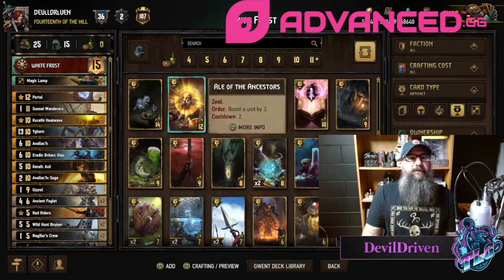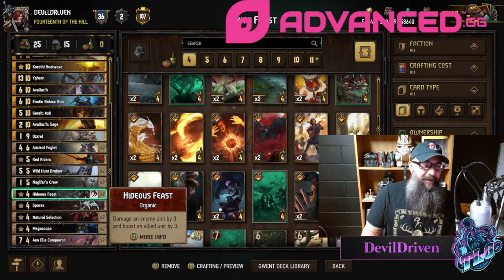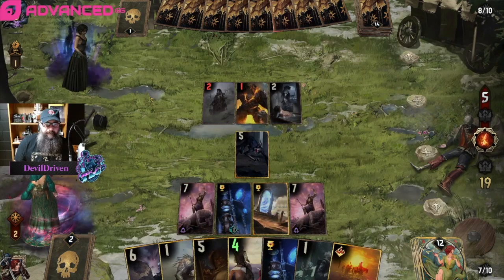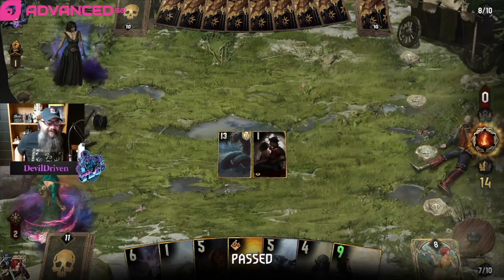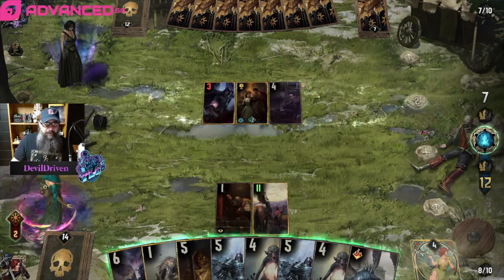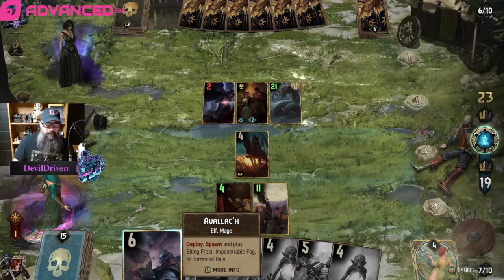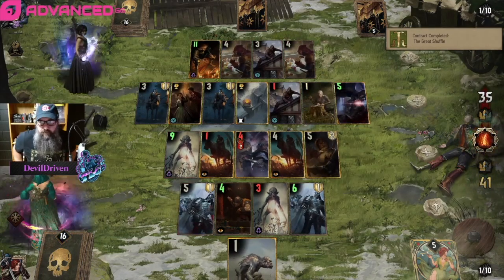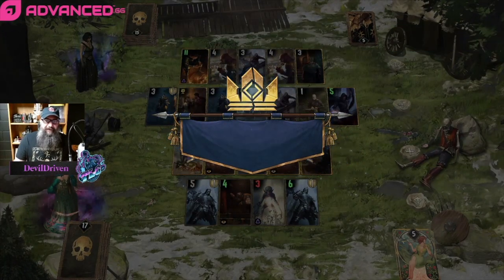[GWENT] SUNSET WANDERERS (WHITE FROST)